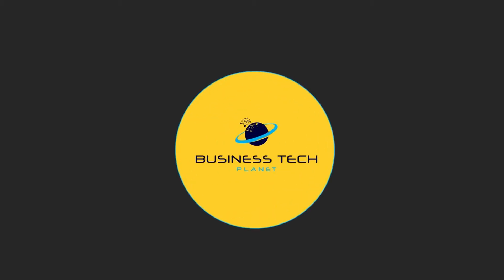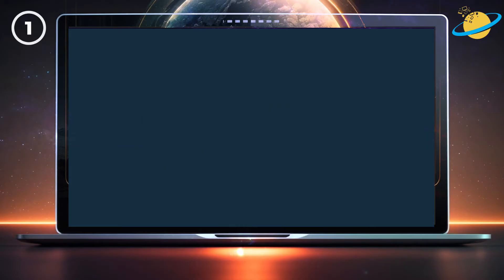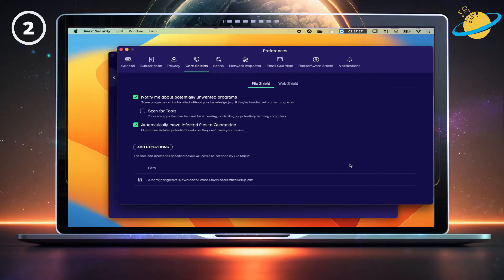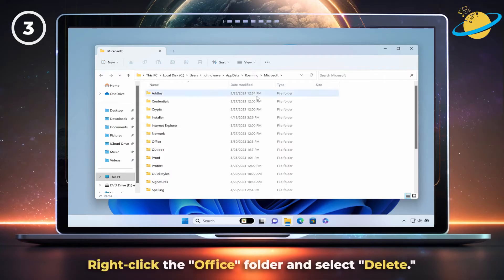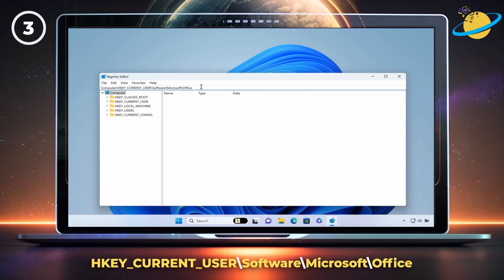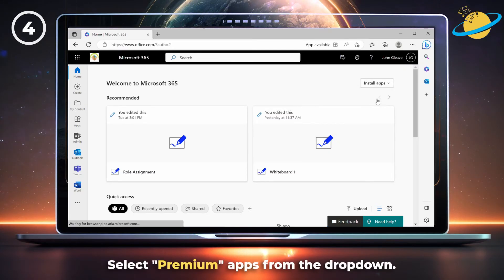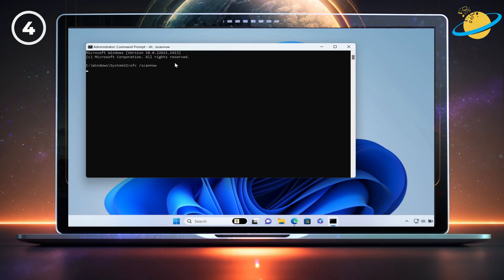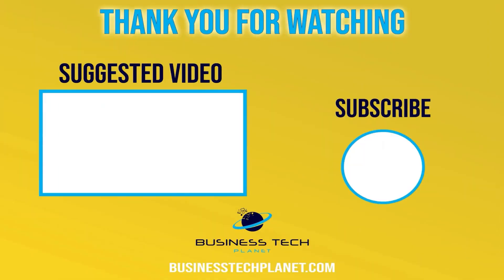How to FIX Office 365 error code 0-2054 (Updated for 2023)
In today's video, we'll be updating our guide on how to fix error code 0-2054 in Office 365. We'll discuss:
- What causes error 0-2054
- How to fix the error by modifying firewall and antivirus settings.
- How to fix the error by removing old versions of Office.
- And alternative solutions to fix the error.

🕐 Timestamps:

0:00 - Intro
0:27 - What causes error 0-2054 in Office
0:38 - How to fix the error by modifying firewall and antivirus settings
1:33 - How to fix the error by removing old versions of Office
2:54 - And alternative solutions to fix the error
4:11 - Outro